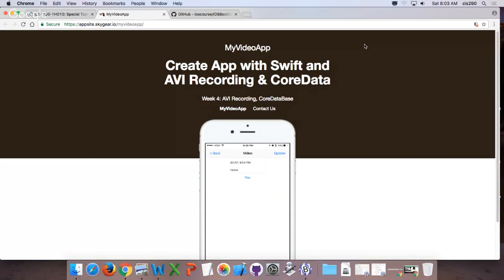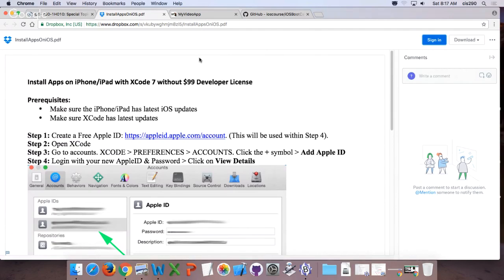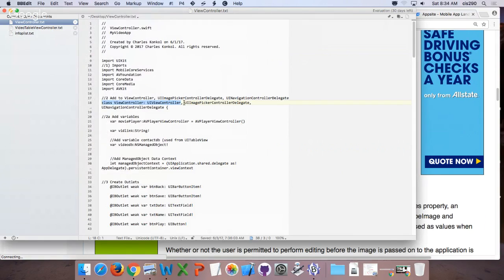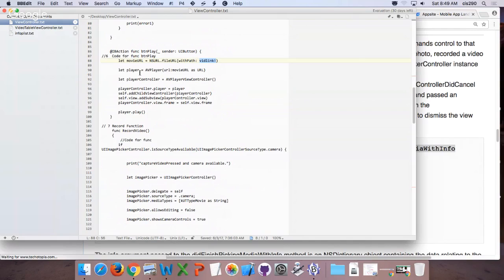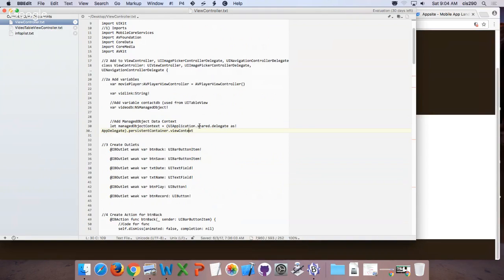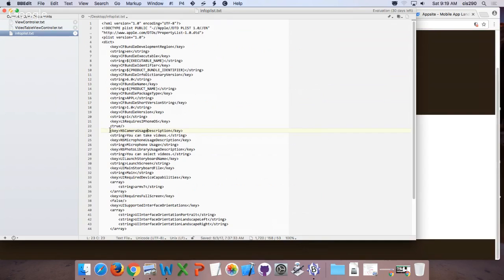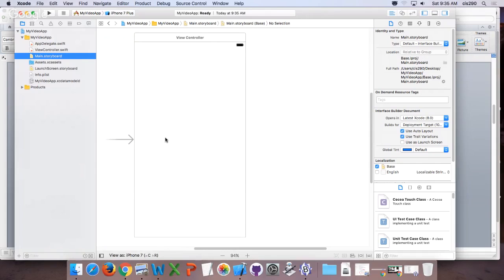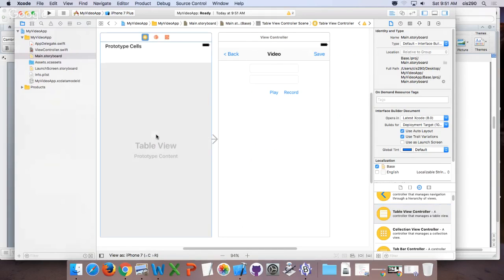Week 4 iOSBootCamp